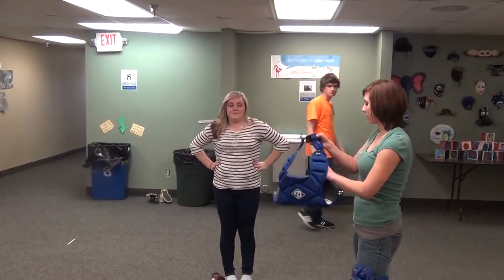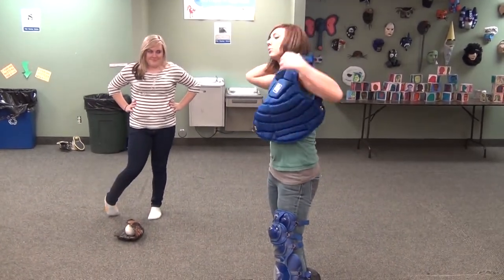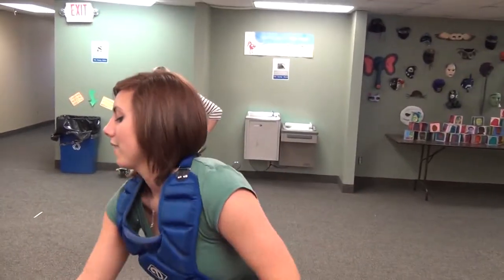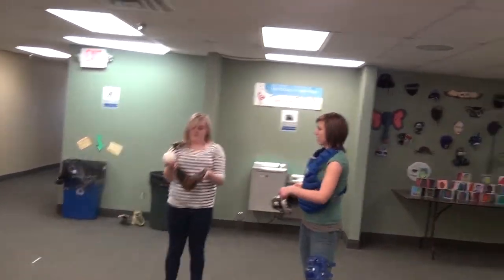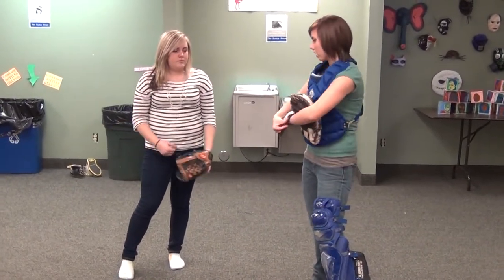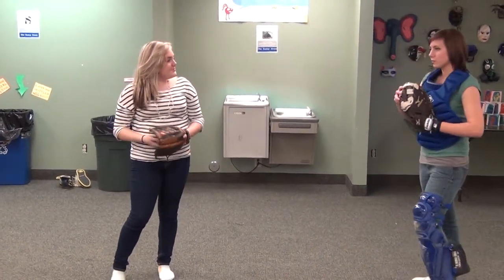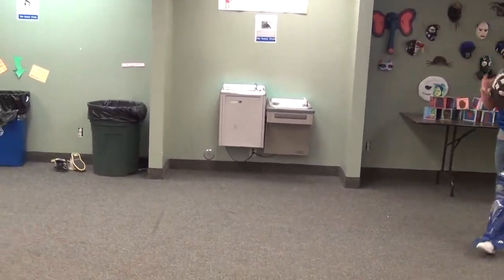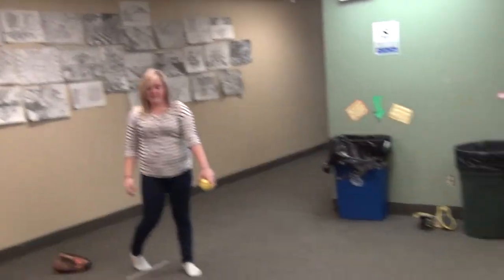Nla Vlog: How To Speech's part Quatre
5 more days on this rock y2k